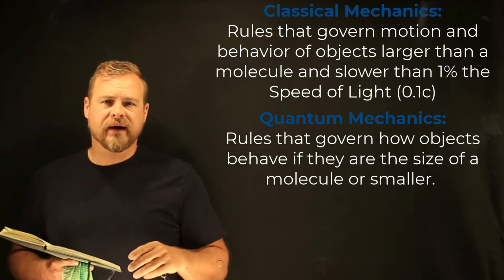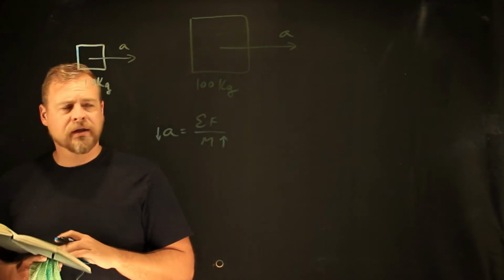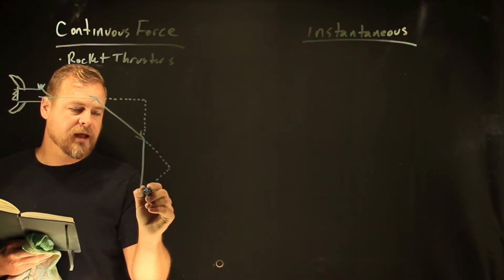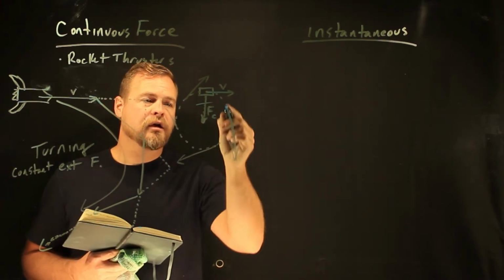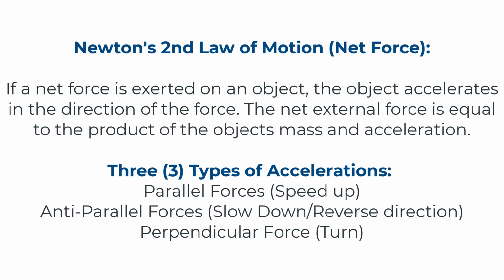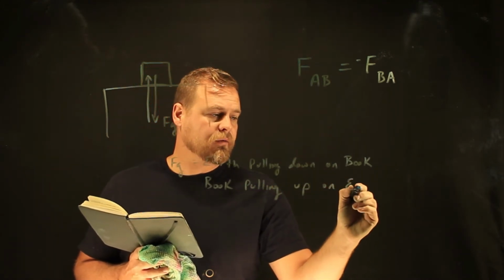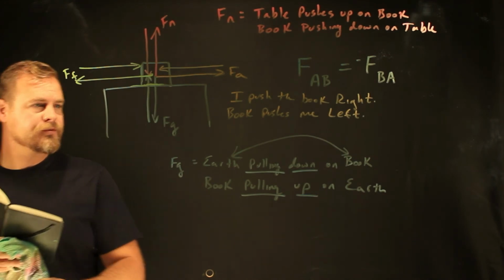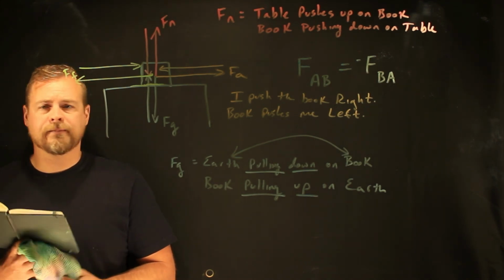AP Physics Episode 12.0 Newton's Laws of Motion